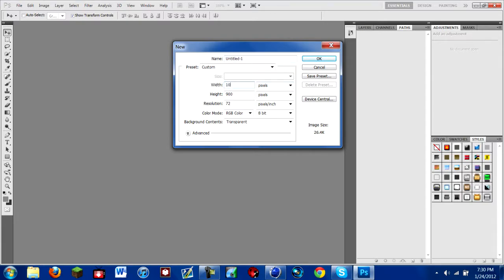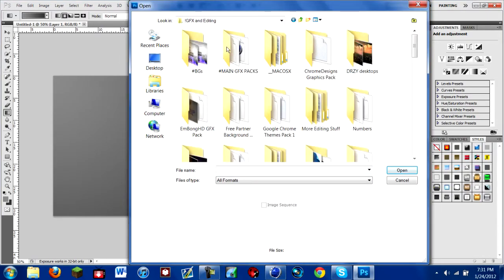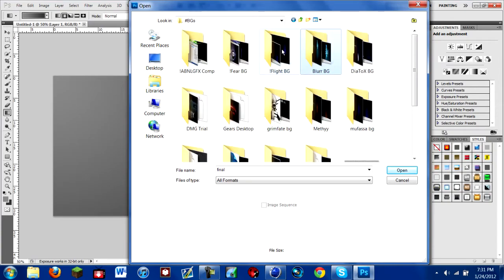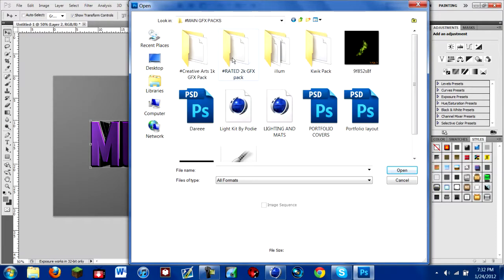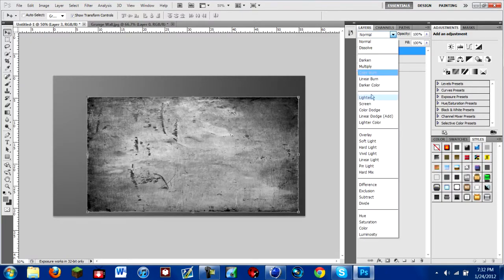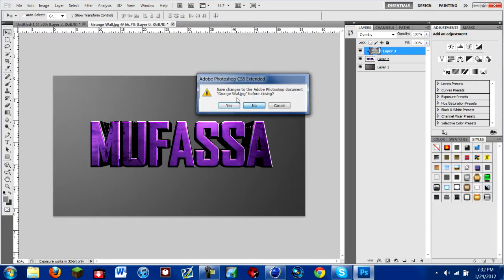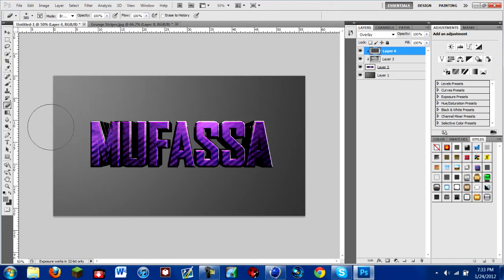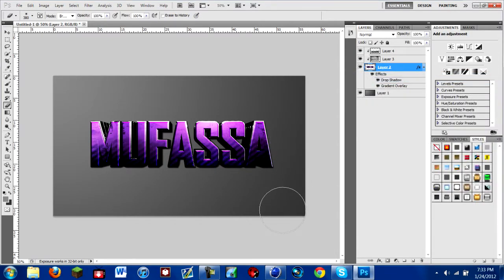Texture Tutorial (Ps)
Just a quick tutorial on how to put a texture overlay on a single object as opposed to having it on the entire picture. Please Like/Sub/Share! :)